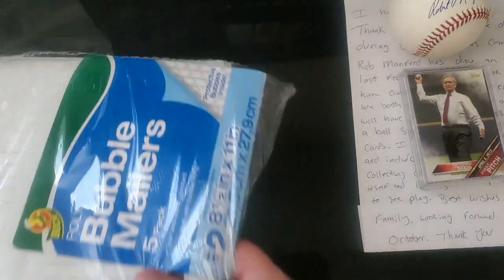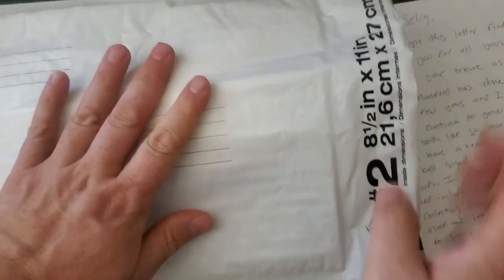Getting My Balls Signed - How To Obtain Autographed Baseballs Through The Mail - A Tutorial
Hey guys, this is how I get my autographed baseballs via TTM. Below are some other helpful videos!

Ebay Store